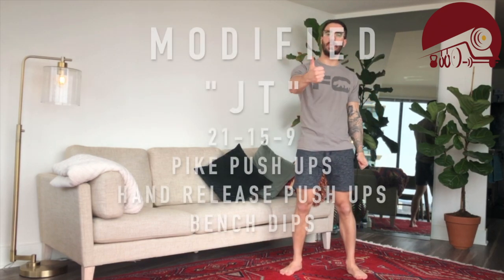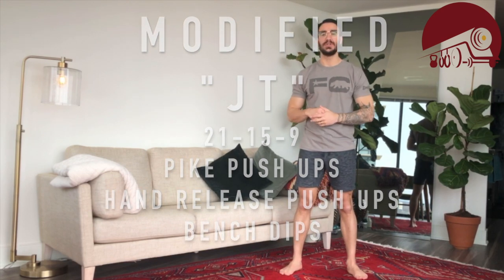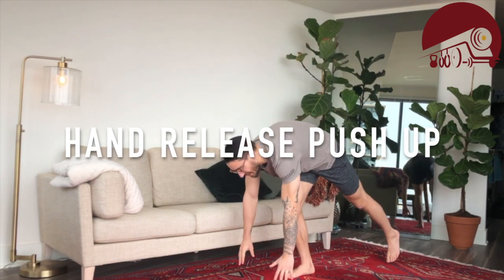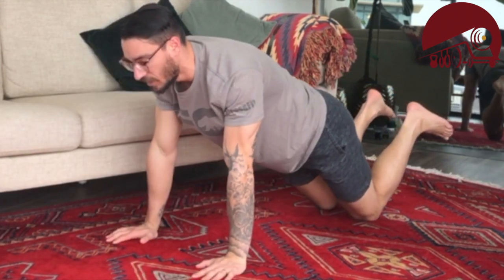QuarantineFit 4 | Home Workout Without Equipment for Beginners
Today we're hitting a spin on a Hero WOD from CrossFit. I adapted it as a home workout without equipment for beginners!

Modified "JT"
21-15-9 reps of

The way this works is you'll do 21 reps of each movement the first round. Then 15 the second. Then 9 the last round.

Break up your sets early as it's going to be quite the arm burner!